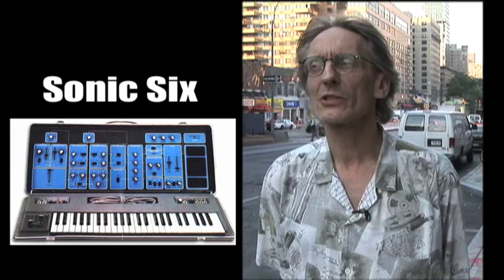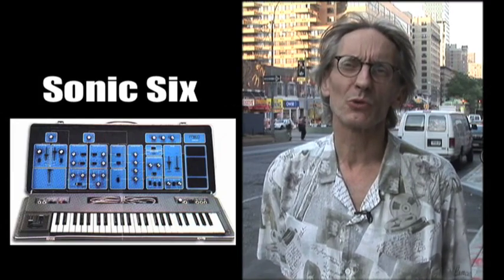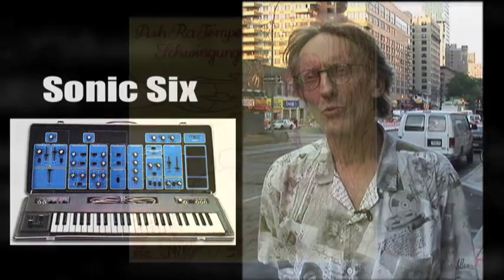Manuel Gottsching Talks About Moog Instruments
Wow, almost one year to the day after-the-fact, I'm finally posting this video footage of Manuel Gottsching at one of the three U.S. concerts he performed last summer (his first time performing in the United States).

As I'm a big fan of his music and his legendary group Ash Ra Tempel (later shortened to Ashra), I made contact with him just before his arrival in New York to see if I could help out by videotaping the concerts (which he was happy to have done).  I also asked if I could shoot some interview footage so I could help out the Moog Foundation with a little video of his visit so they could post it on their youtube channel.

The Moog Foundation has been (happily) very busy lately with some wonderful stuff and not as interested in posting new videos with so much other work to be done, so I thought I'd finally put this on youtube so like-minded folks could enjoy a brief snippet of one of the excellent performances Herr Gottsching gave -- and also hear him reminisce a bit about his own and the Moog's wonderful legacy.

Hopefully someday the concert footage will be edited together and sold via his website.  For now, please enjoy this excerpt (and if you're not already familiar with his work, please do to find out more).

And of course, don't forget to visit the Moog Foundation

Thanks as always for taking a look,

Scooter McCrae